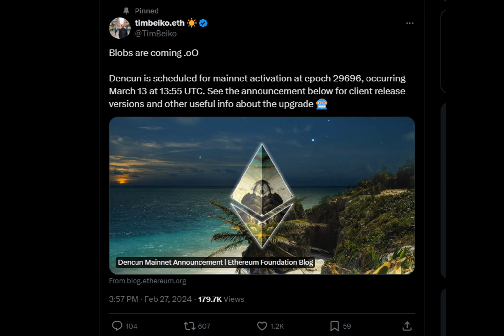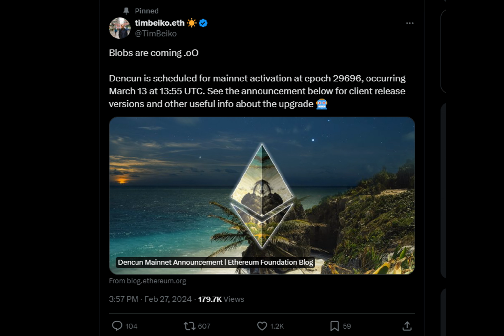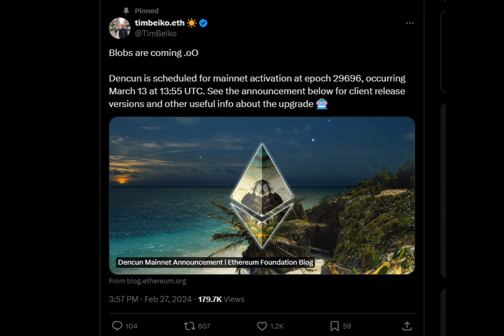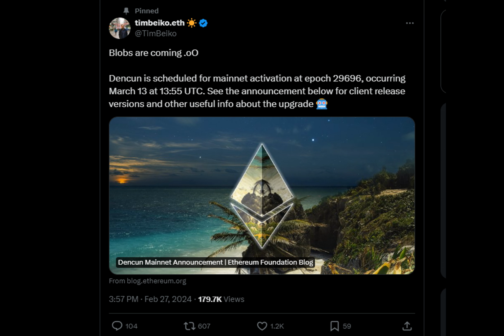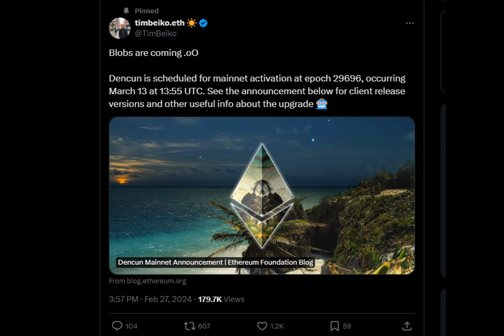Ethereum leans into rollup-centric future as Dencun hard fork looms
Layer-2 protocols scaling the Ethereum blockchain are set to benefit from significantly reduced rollup costs when the Dencun hard fork hits mainnet. Still, end-users might not reap the full benefit immediately.